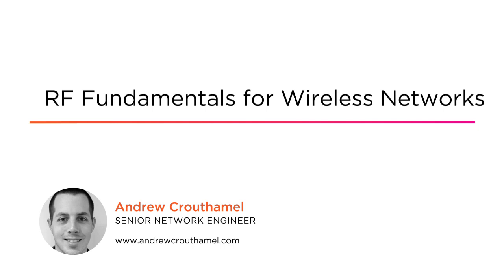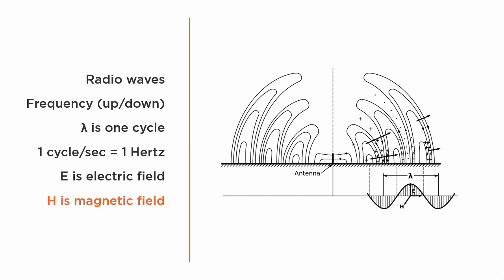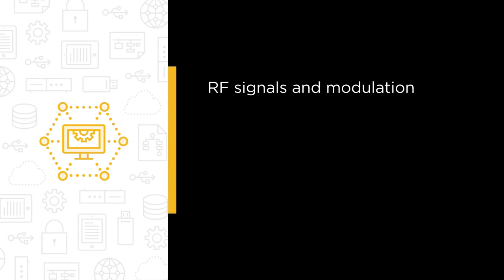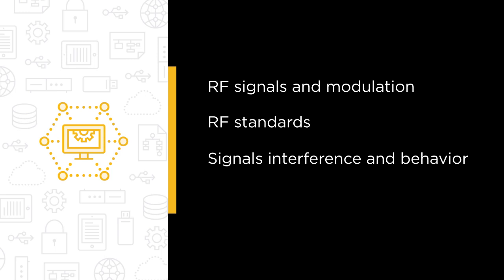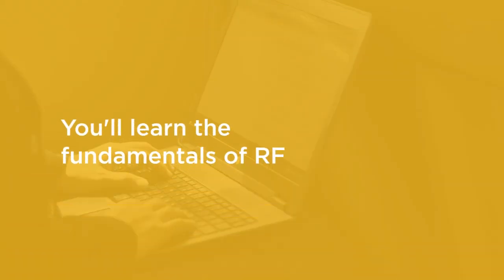RF Fundamentals for Wireless Networks Course Preview - Pluralsight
Join Pluralsight author Andrew Crouthamel as they walk you through a preview of their "RF Fundamentals for Wireless Networks" course found only on Pluralsight.com. Build your technology skills with Andrew’s help by learning about radio signals and modulation, radio frequency standards and how to handle interference, and how to choose the proper antenna for a certain requirement. Visit Pluralsight.com to start learning radio frequency skills today!